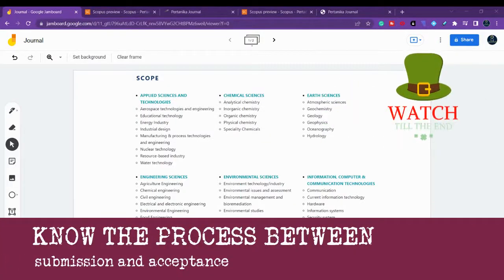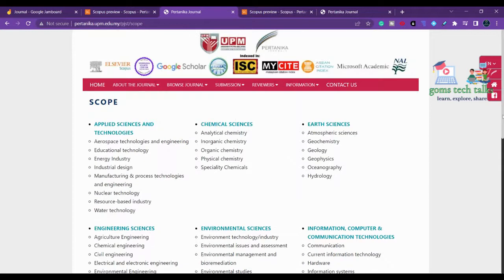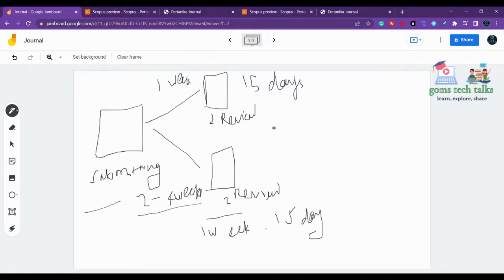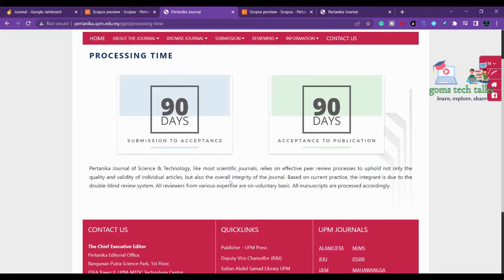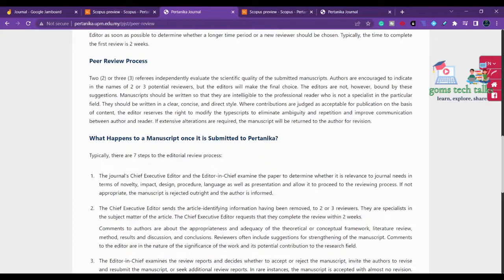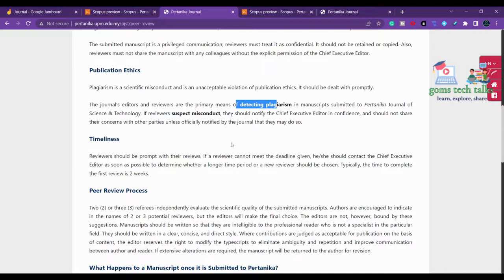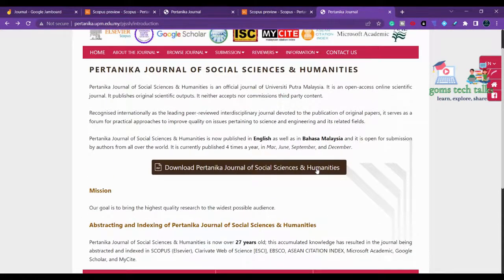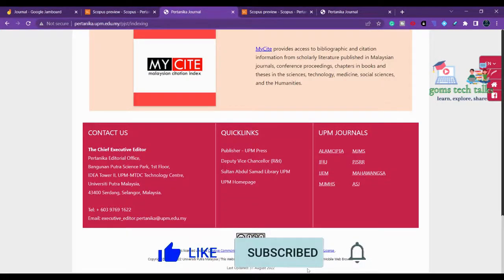Fast publishing and paid journals indexed in Scopus and WoS| Review process and more acceptance rate